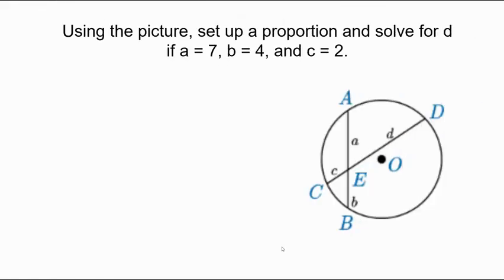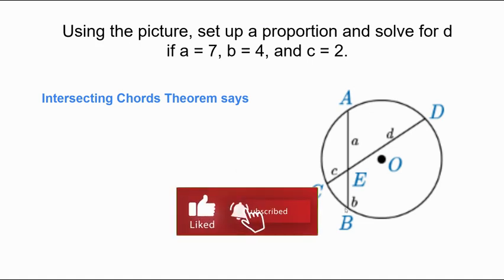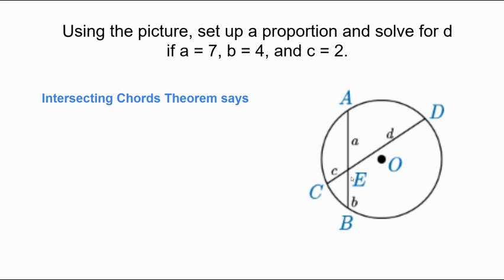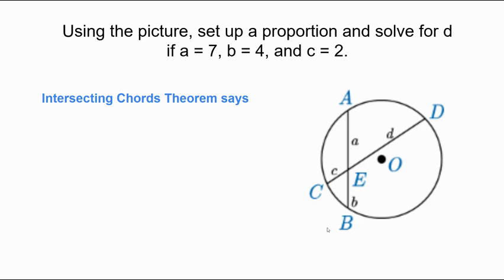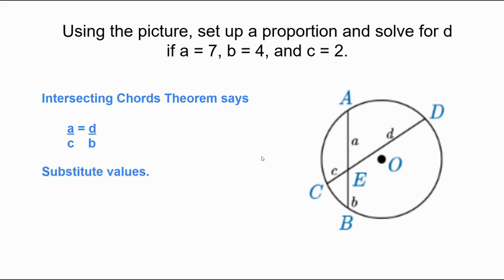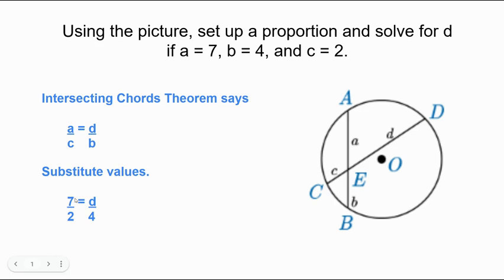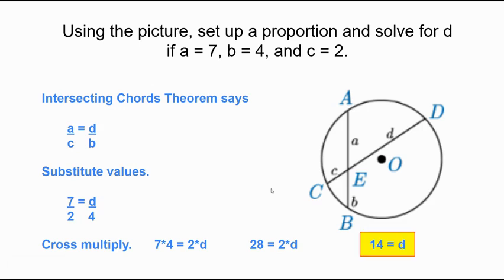Intersecting Chords | Geom U5B SW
Come explore how to use the Intersecting Chord Theorem to solve for one segment. I made this video to support my students in Connections Academy Geometry B Unit 5.